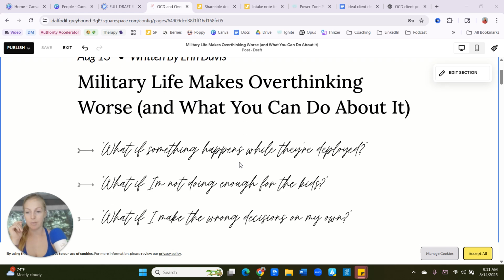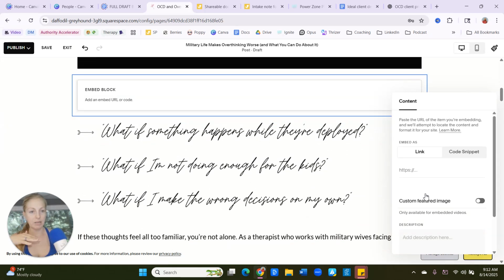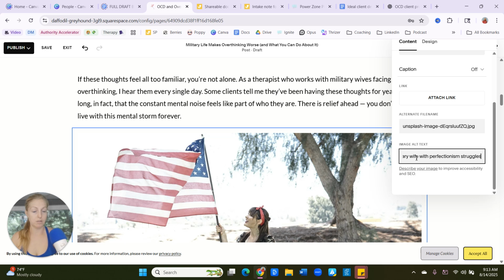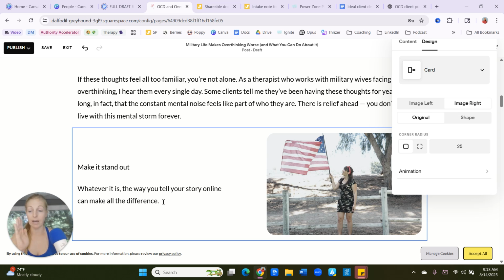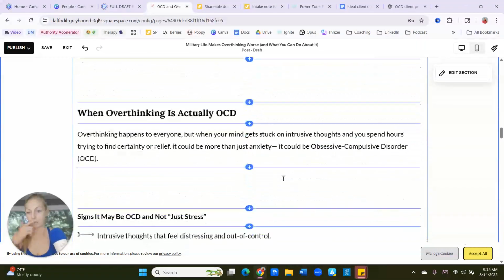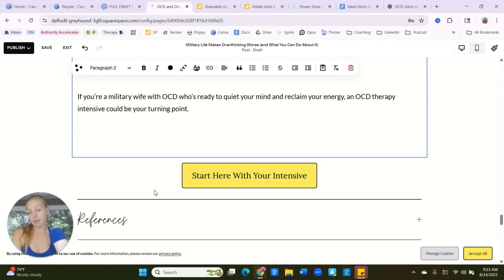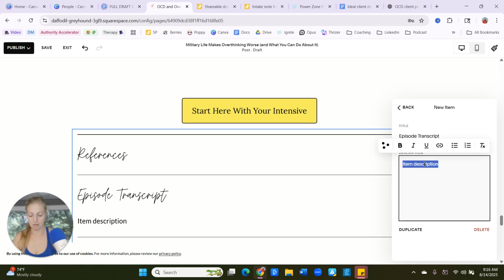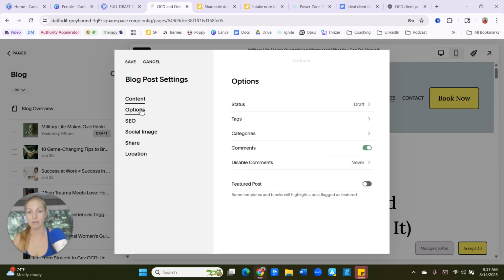Blog Post Creation with Podcast Integration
Learn how to create a visually appealing, SEO-friendly blog post step by step! In this tutorial, we cover:

How to structure a blog post with images, podcasts, and YouTube videos
Embedding YouTube videos without taking up too much space
Formatting images and adding alt text for SEO
Using the F-pattern layout to improve readability
Adding call-to-action buttons to drive engagement
Organizing references and transcripts for a clean, professional look
Scheduling posts for consistent publishing

Perfect for bloggers, content creators, and small business owners who want to streamline their blog workflow while maximizing SEO and audience engagement.

Watch the full tutorial to make your blog posts more engaging, professional, and search-friendly!

Tags / Keywords: blog post creation, Squarespace tutorial, YouTube embedding, SEO blog tips, multimedia blog post, content creation SOP, call to action, blog formatting, blogging tips, content marketing

Key Steps

1. Adding Multimedia Elements [0:00]
- Begin by structuring the blog post to include podcast videos and transcripts.
- Use the plus sign to add different elements to the post.

2. Embedding Video from YouTube [0:47]
- To save space in Squarespace, link to your podcast video from YouTube.
- Use the code snippet to embed the video player in the post.

3. Formatting Images [1:24]
- Ensure there is enough white space for easy skimming.
- Add at least three images by clicking the plus sign and selecting 'Image'.
- Browse stock images relevant to the blog topic.

4. Adding Alt Text to Images [2:00]
- After adding an image, include alt text that relates to the blog content.

5. Adjusting Image Size and Position [2:38]
- Resize images to avoid them taking up the whole space.
- Position images on the right and text on the left to follow the F-pattern reading style.

6. Adding a Call to Action Button [4:40]
- At the bottom of the post, add a call to action button using the plus sign.
- Attach a link URL to the button for easy navigation.

7. Organizing References [5:22]
- Use an accordion format for references to keep the layout clean.
- Include an episode transcript for SEO benefits.

8. Finalizing Blog Post Settings [6:10]
- Check the URL and options to ensure everything is correct.
- Review SEO settings and social image for sharing.

9. Scheduling the Post [6:51]
- Schedule the post for a future date, preferably on a Monday morning.
- Save the scheduled post.

Cautionary Notes

- Ensure all links are functional before publishing.
- Double-check the alt text for images to improve SEO.

- Use templates for recurring elements like buttons and images.
- Schedule posts in advance to maintain a consistent publishing schedule.